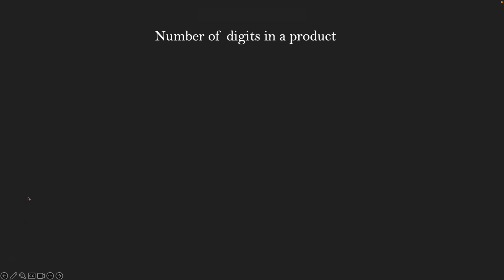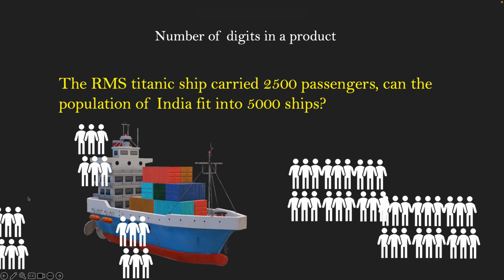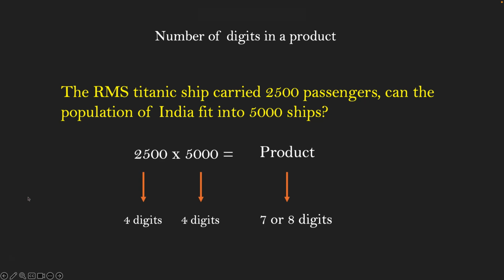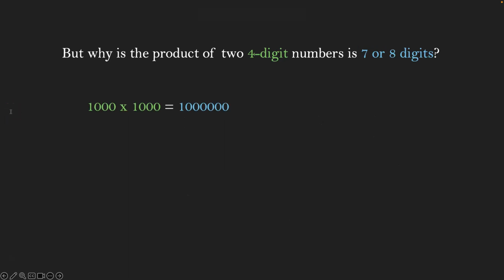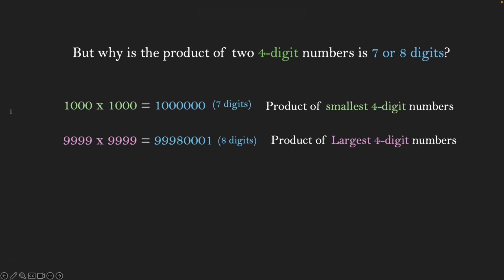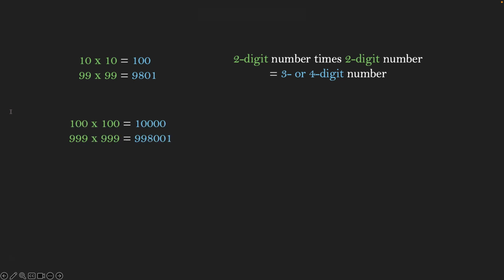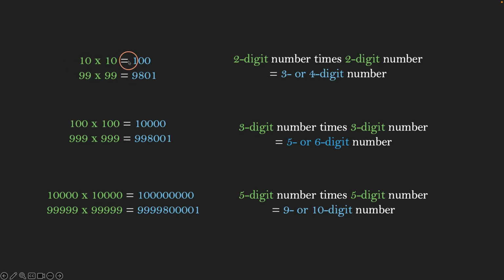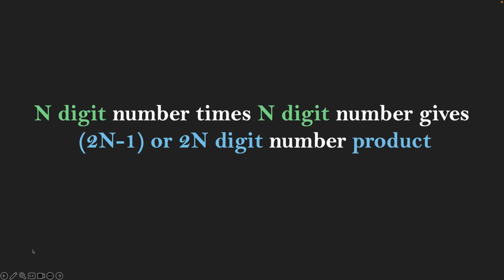How Long is the Product? | Large Numbers Around Us | NCERT Grade 7 | Math | Khan Academy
Learn to quickly determine the number of digits in a product with this essential math tutorial! Perfect for students and anyone looking to boost their number sense. This video breaks down complex concepts into easy-to-understand steps, making it simple to master ""How Long is the Product?"" and ace your next math challenge.

Courses on Khan Academy are always 100% free. Start practicing—and saving your progress—now!

00:00 - Number of Digits in a Product
00:07 - Let's Consider a Real-World Problem!
00:58 - Product of Two 4-Digit Numbers
01:47 - Explaining the Number of Digits in the Product of Two 4-Digit Numbers
02:49 - Finding Patterns in Product Digits
04:13 - Generalizing the Pattern